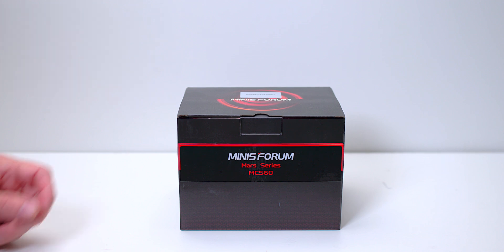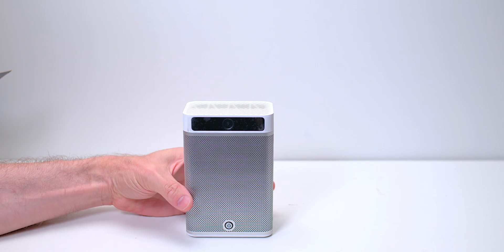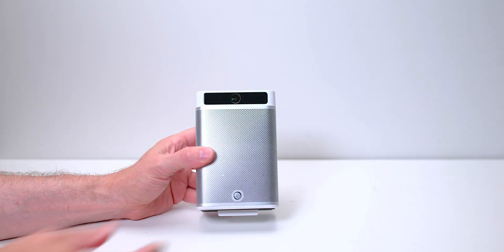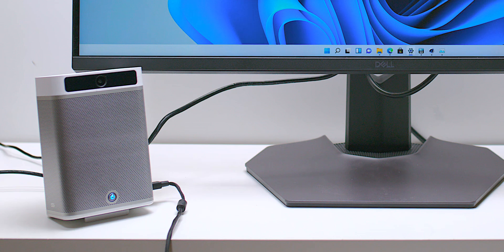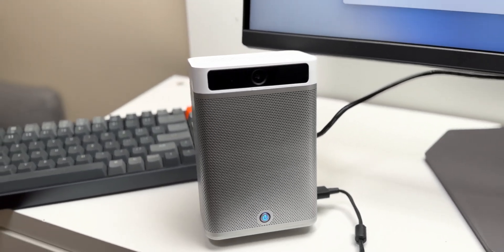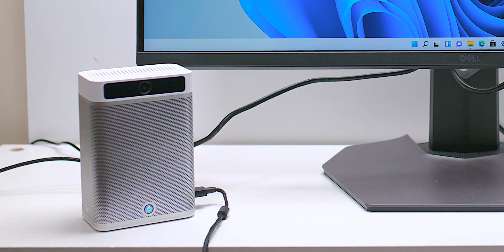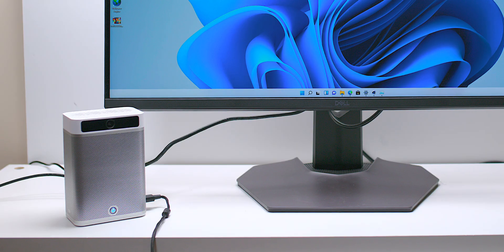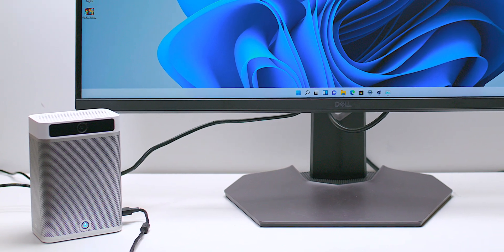Is this the BEST Mini PC of 2023? MinisForum Mars MC560 Review Will SHOCK you!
This Mini PC is Special

MinisForum Mars series mini PC - MC560
A powerful conference mini PC with built in camera, mic and speaker.

⏩ Mini PC - MC560